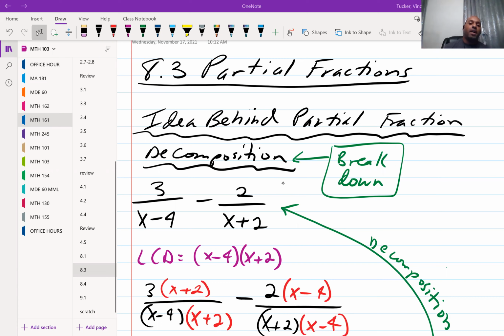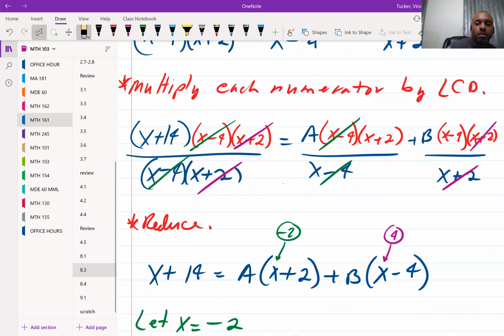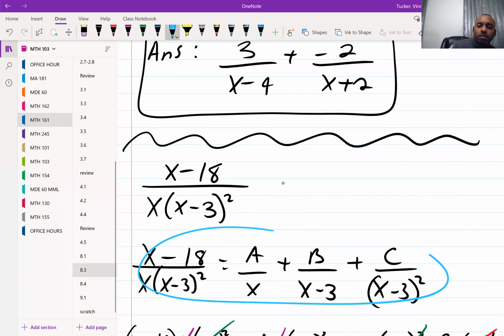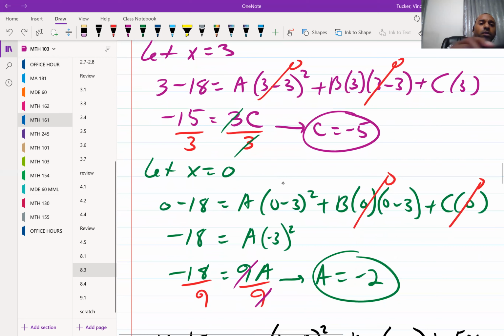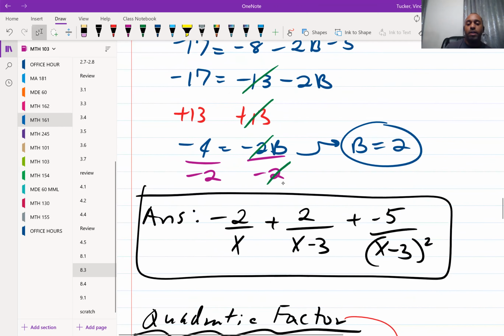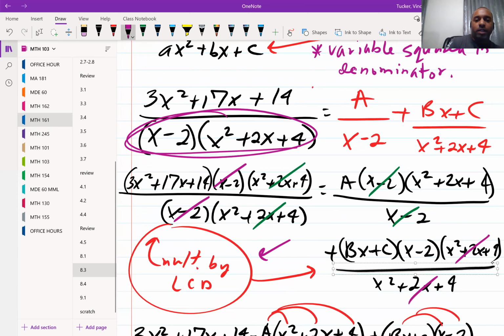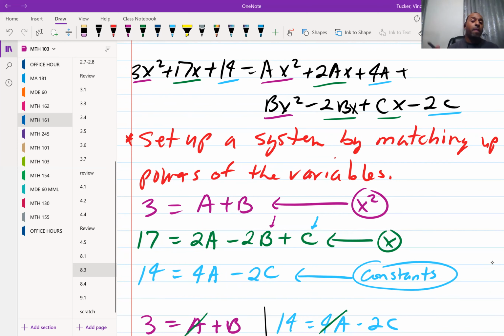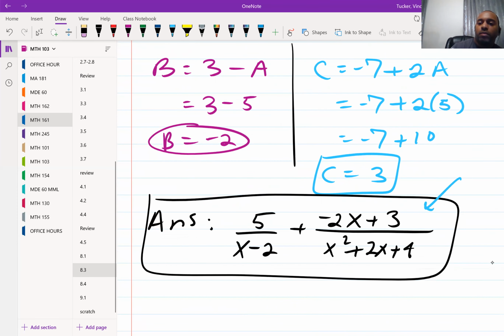PreCalculus I ~ Section 8.3 - Partial Fractions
Section 8.3 on Partial Fractions.